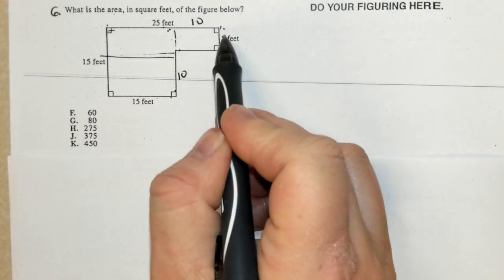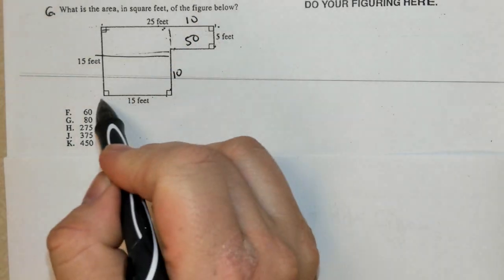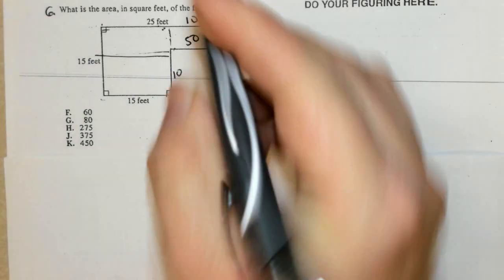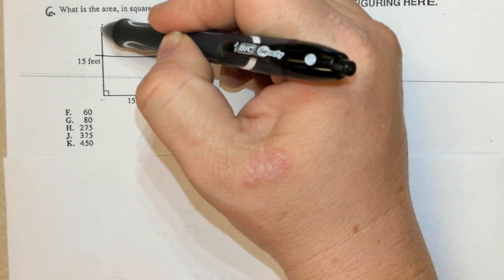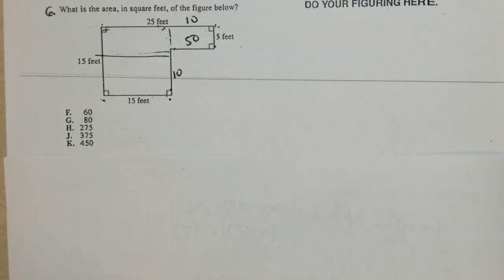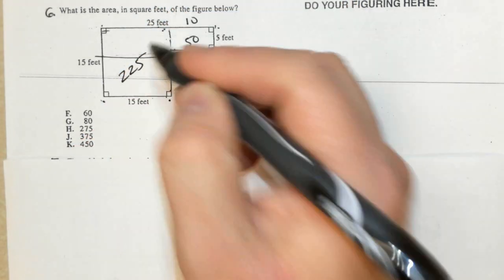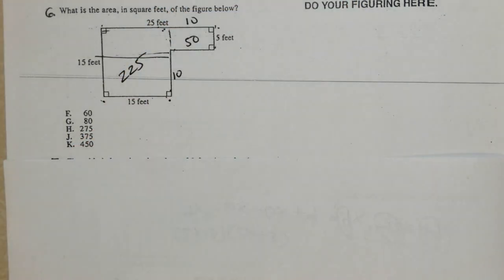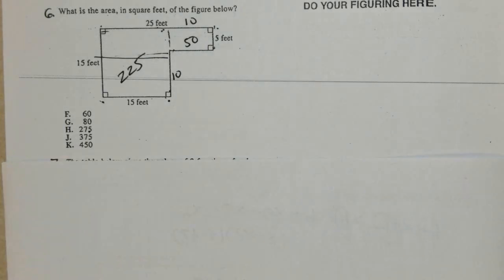Question 6 - Section 2 - 2009F66F